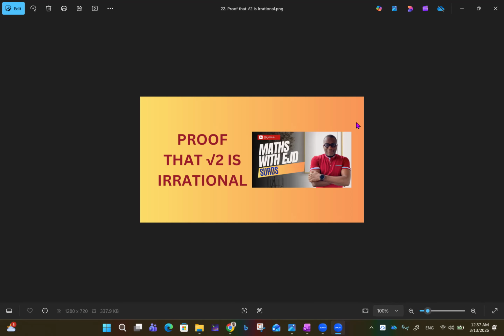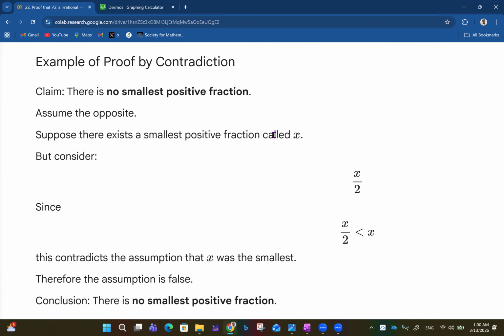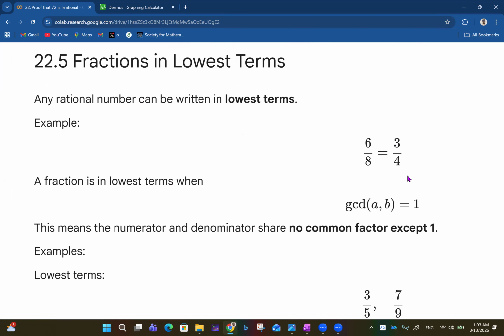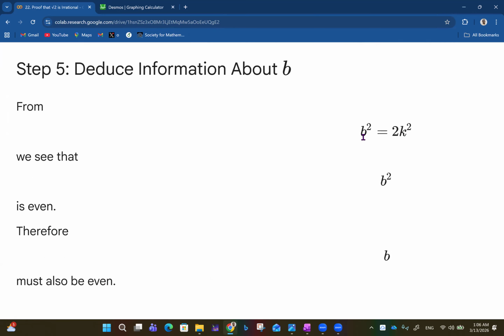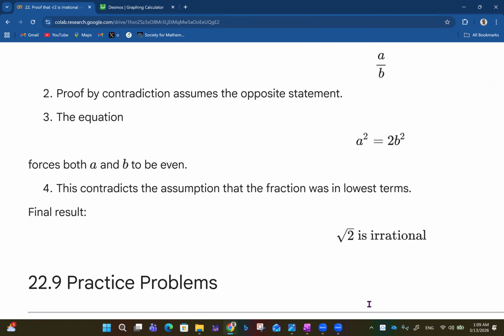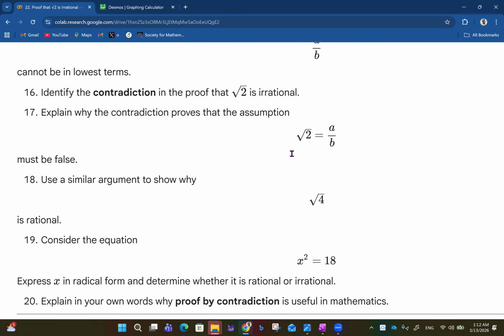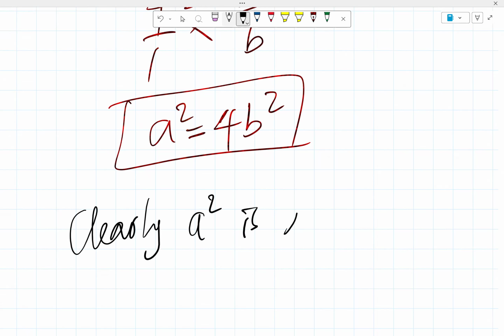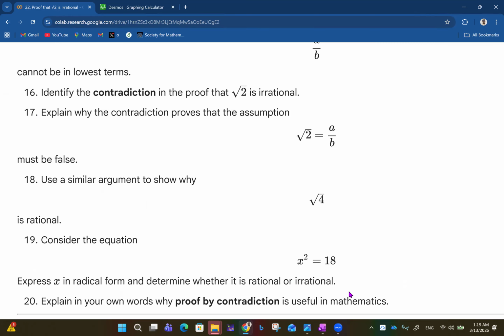22. Proof that √2 is Irrational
In this lesson, we explore one of the most famous proofs in mathematics: the proof that the square root of two is irrational.

Using clear logical reasoning and the contradiction method, the video walks step by step through the ideas of rational numbers, lowest terms, even and odd numbers, and how a simple assumption can lead to a contradiction.

This foundational proof from number theory is explained in a systematic and beginner-friendly way, making it perfect for students learning mathematical logic, proof techniques, and the structure of rigorous arguments used throughout higher mathematics.